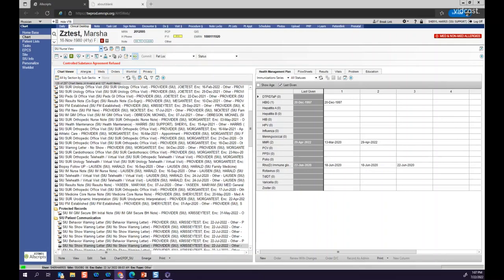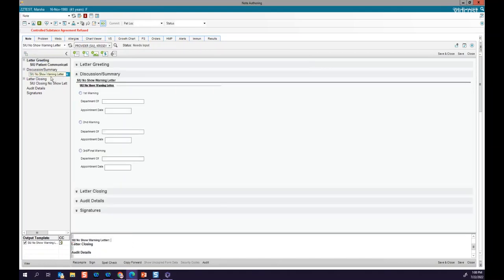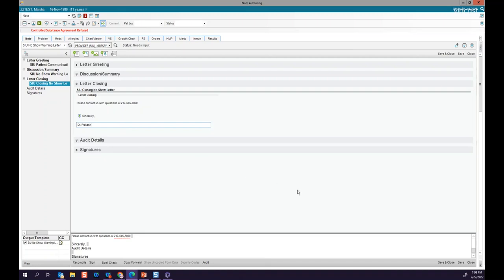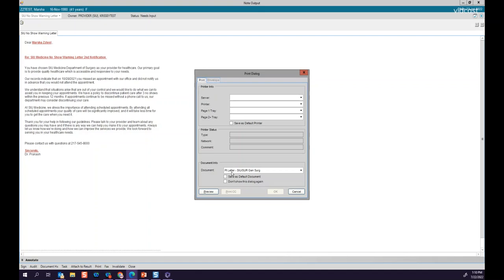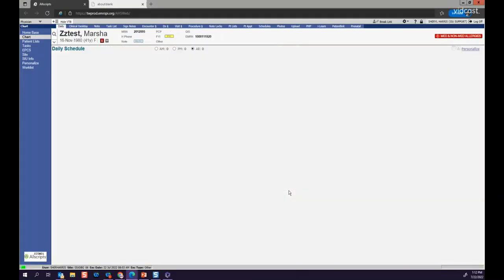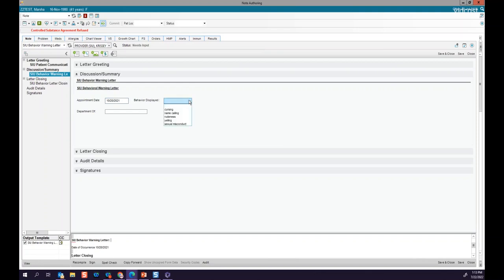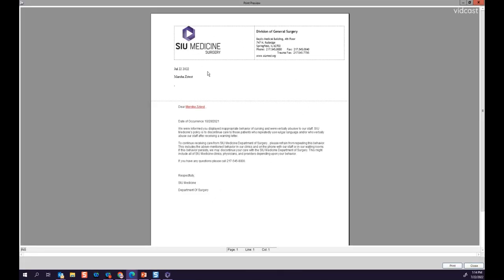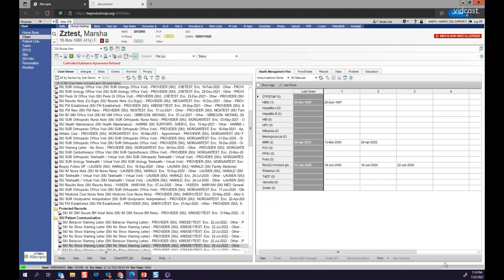SIU Patient Warning Letters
This training video outlines the differences between the SIU Patient No Show Letter and the SIU Patient Behavior Warning Letter.  Please use this as a reference on how to utilize these letters.